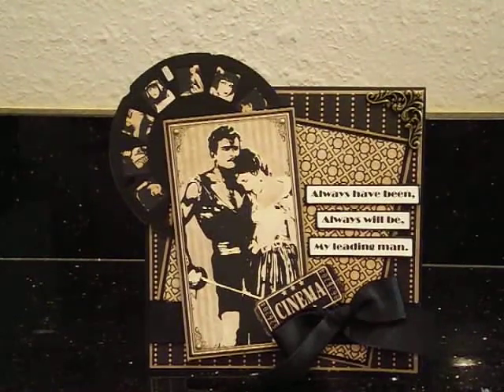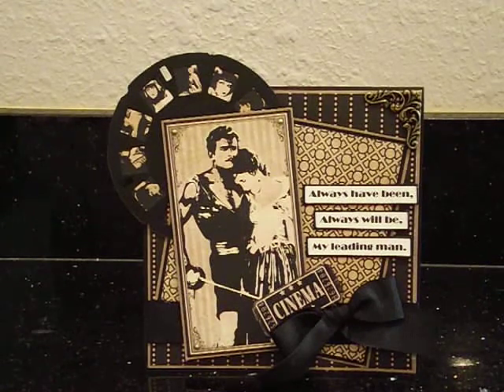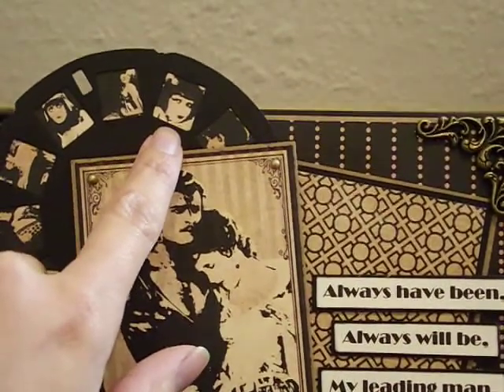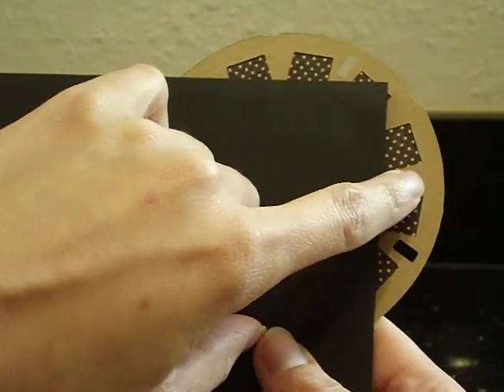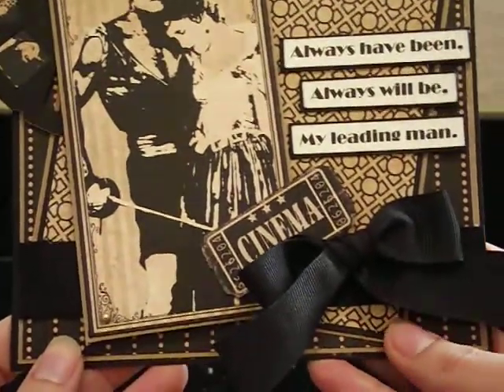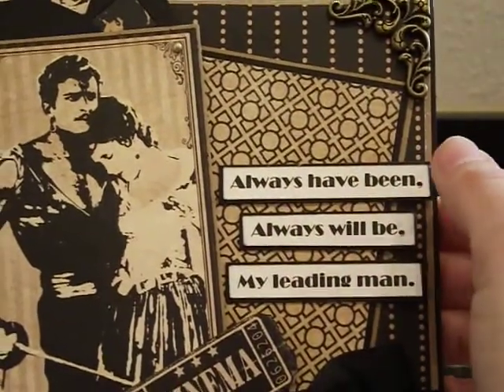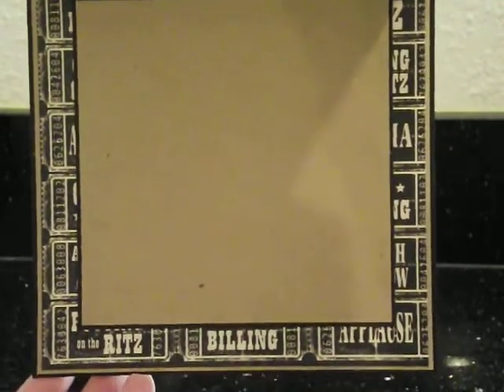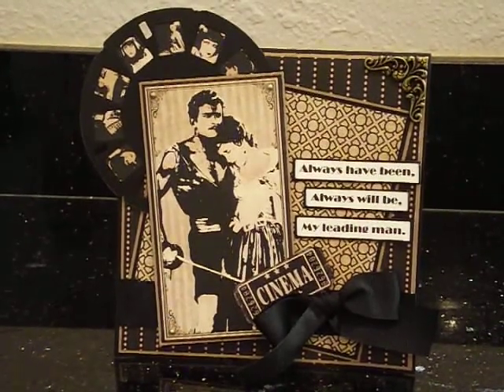"Curtain Call" Masculine Valentine's Day Card for Hubby!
Hi guys! Just wanted to share a quick card I created for my hubby on Valentine's Day. I went for an old Hollywood look with just a few embellies to keep it masculine. I think he's going to love it!!! Happy Valentine's Day!